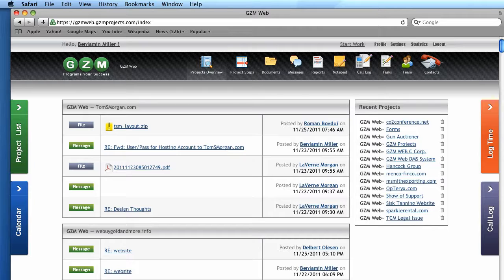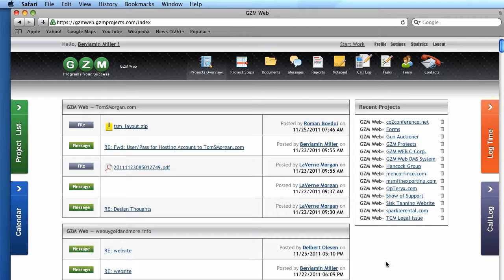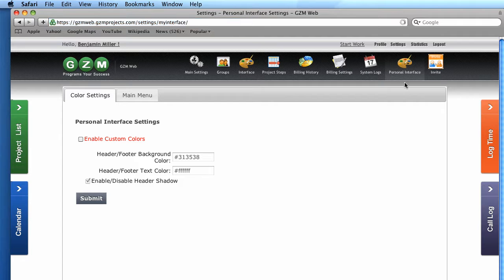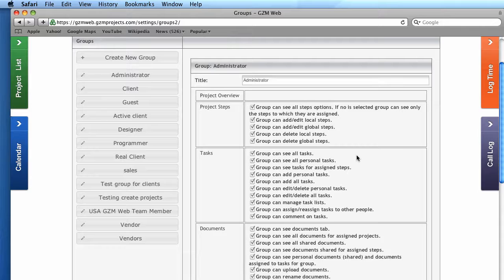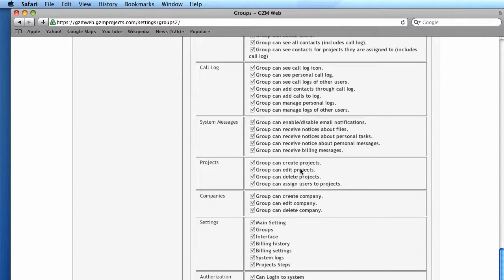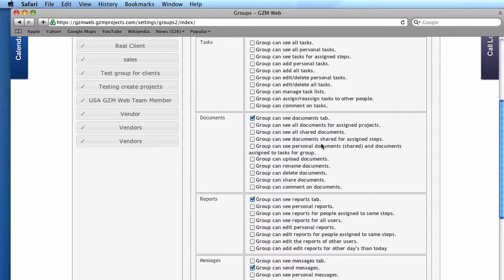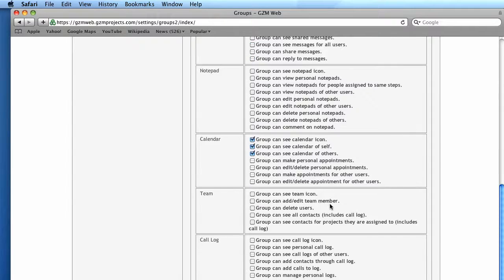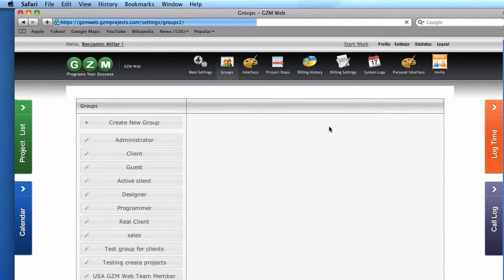Managing Groups with GZMProjects.com.mp4